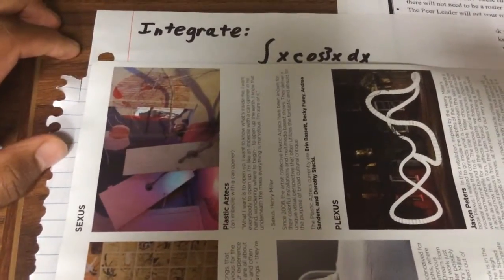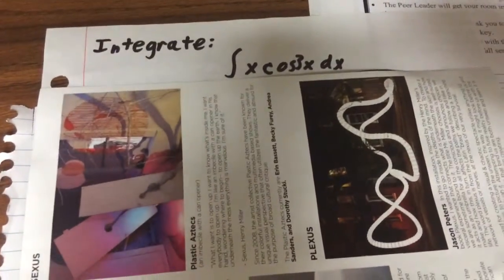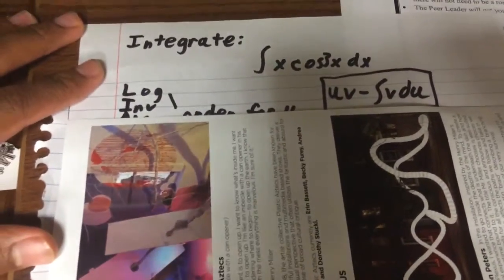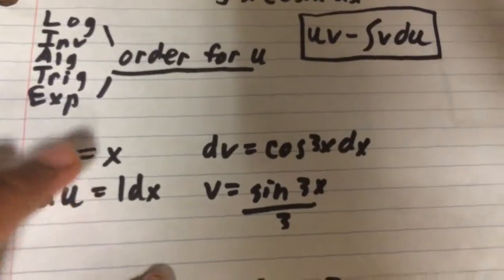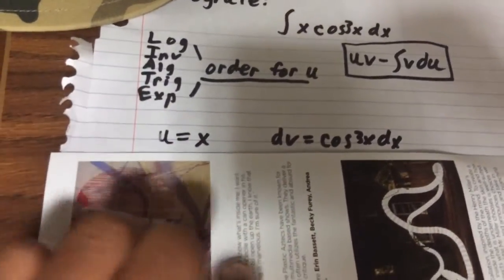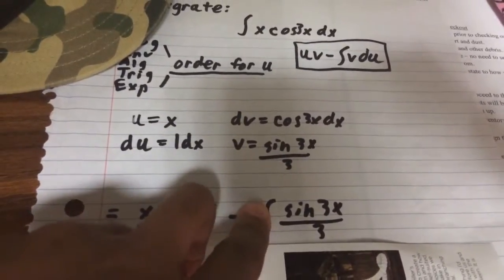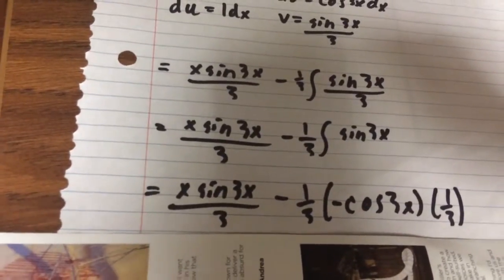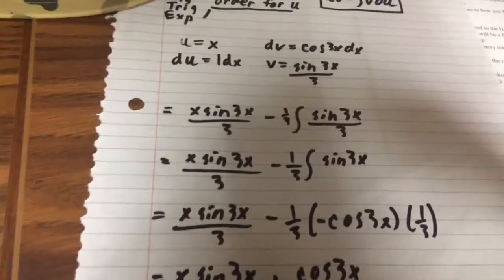Integration by parts pt.2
Thomas Wilson
Challenge 2014
Interactive Learning Video 5